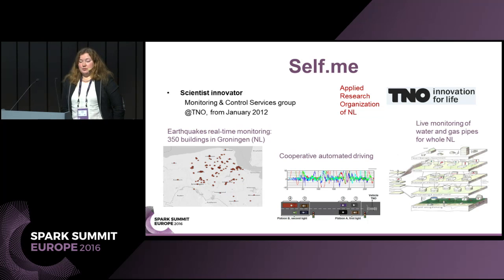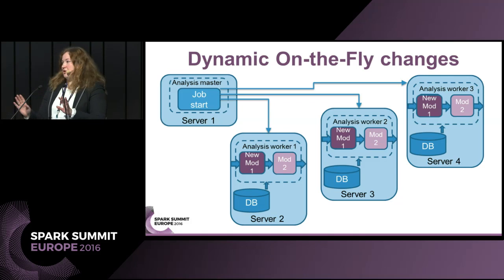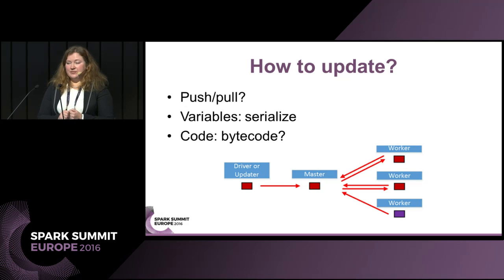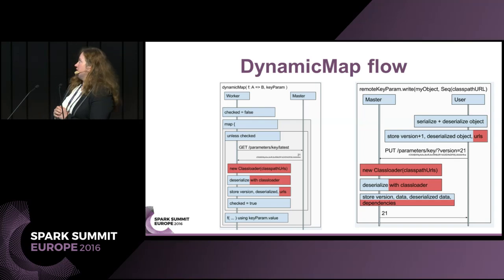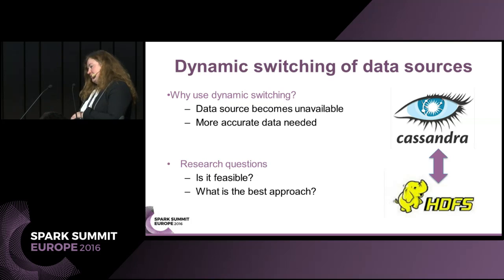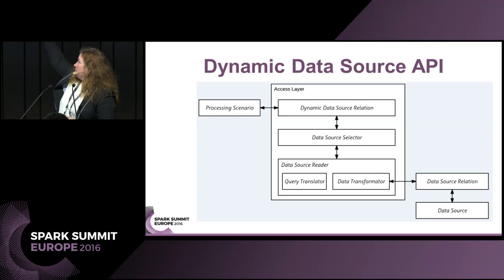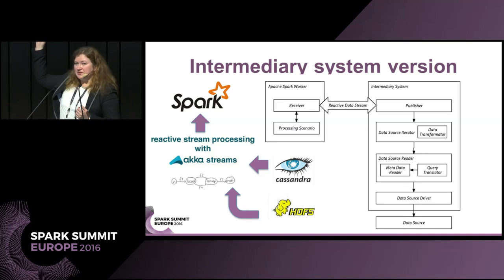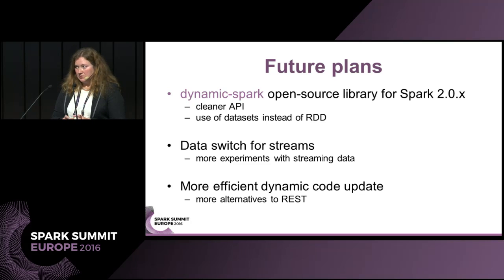Dynamic On the Fly Modifications of Spark Applications (Elena Lazovik)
Spark applications are composed during design time and then submitted to the central (master) component who then distributes the code among several worker nodes. However, in many situations, the application is not static: the developers add new processing steps, data scientists adjust parameters of their algorithm, etc. To update the application, it has to be resubmitted and restarted. Unfortunately, restarting the processing pipeline safely is hard: intermediate state is lost and need to be re-computed, and it is especially critical for real-time streaming components that require 24×7 availability. In this work we investigate the possibility of updating spark applications without restarting them. First and foremost assumption is that the spark library should remain unchanged, and we instead provide new processing primitives, such as dynamicMap and dynamicReduce on top of traditional map and reduce functions with the difference that they can be updated on-the-fly. We looked into two update scenarios: updating of an individual parameter and updating/replacing a function within map and/or reduce processing step. Our experiments show that the overhead stays within 1-2% during normal operations (without triggering updates), and rises up to 10% during the update. In the second half of the presentation we will look into dynamic changes of data sources. We will compare two approaches: first, based on changing the data source within the Spark pipeline itself. We build a custom data source that can combine several existing data sources (in our example we use Cassandra and HDFS data sources). For the second approach, we move the component outside of the Spark platform and connect to it via custom receiver. For the first approach, the experiments have shown no noticeable difference with the normal Spark operations. Second approach resulted in about 10% overhead. Our experiments were conducted on a cluster of 6 physical servers.